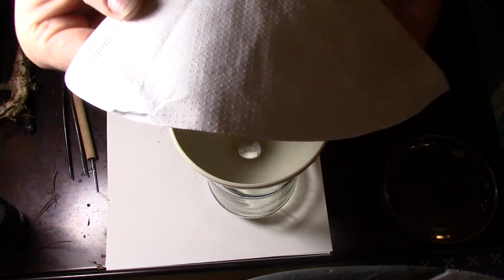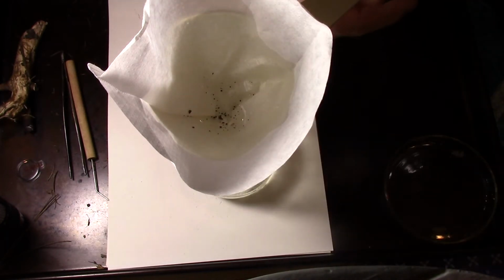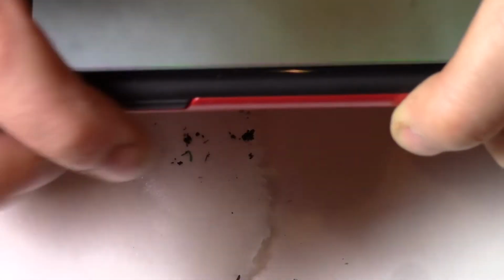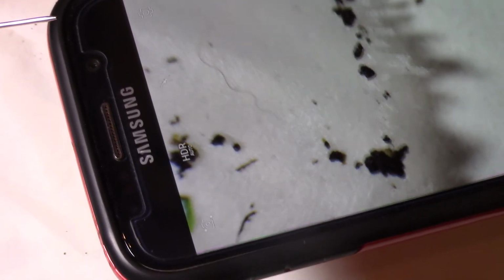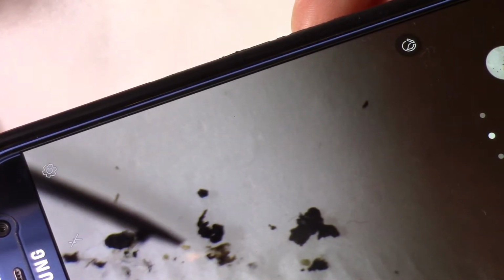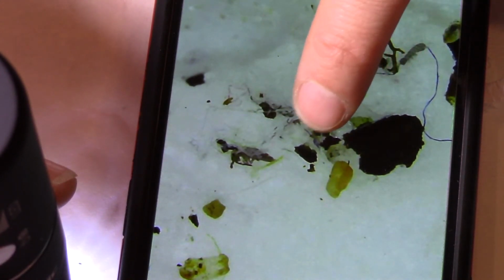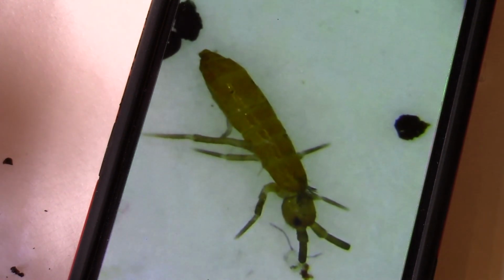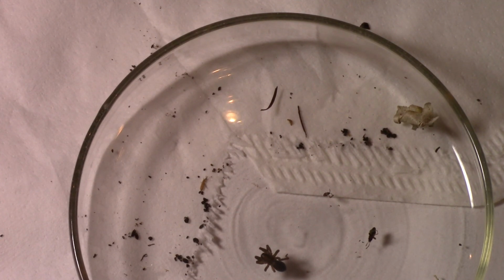Sorting through Funnel Critters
Here is what I found in my Berlese-Tullgren Funnel.